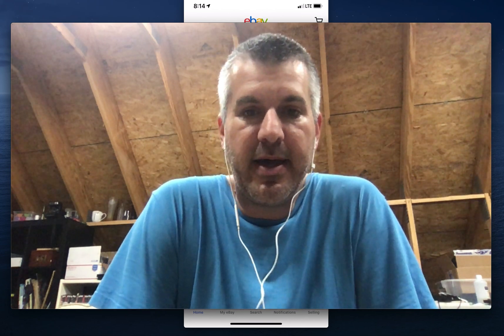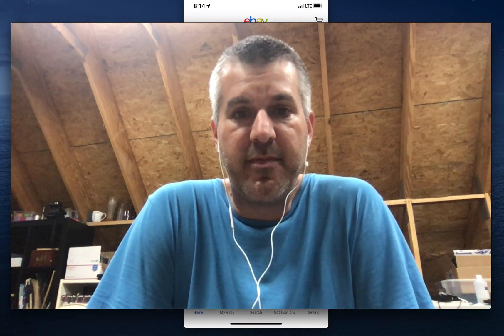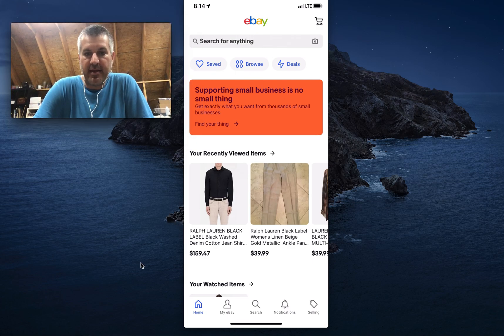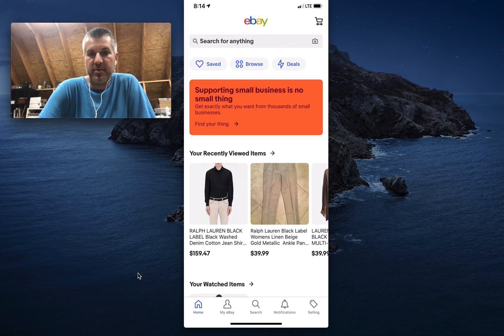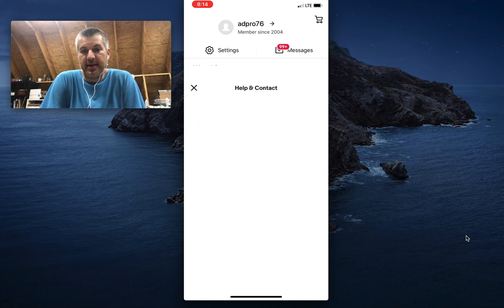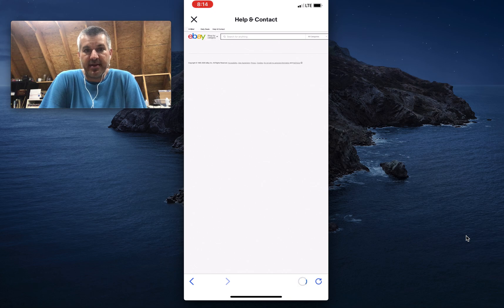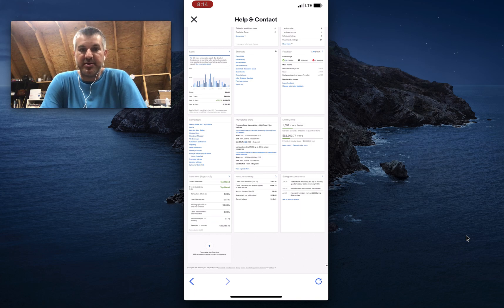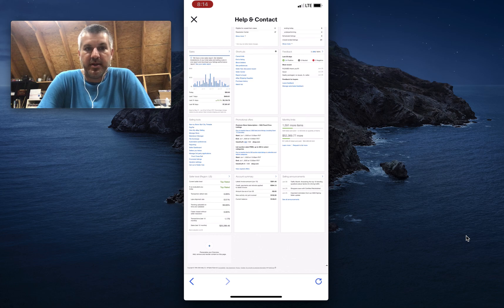Access Ebay's Seller Hub from the Mobile App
As a reseller on the go, you love to operate your business from Ebay's mobile app. But as a seller, there are some things you can only do from the desktop version of the site. In this Ebay quick tip, I'll show you an easy way to get to the Seller Hub without leaving the app.